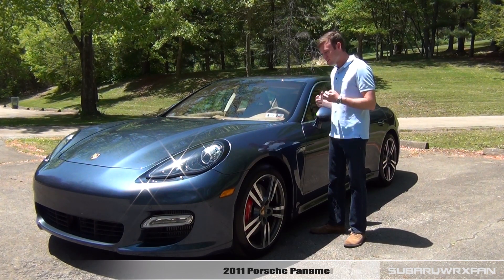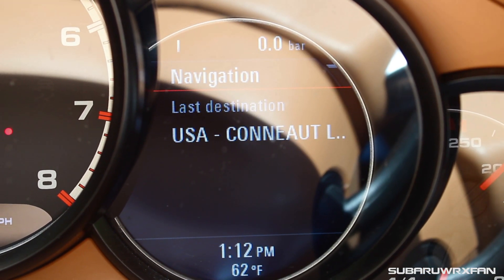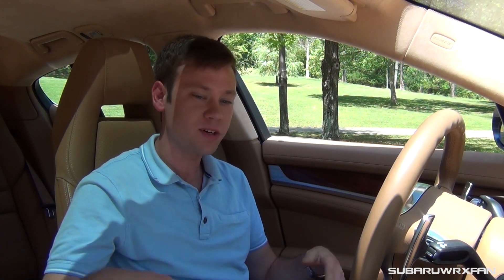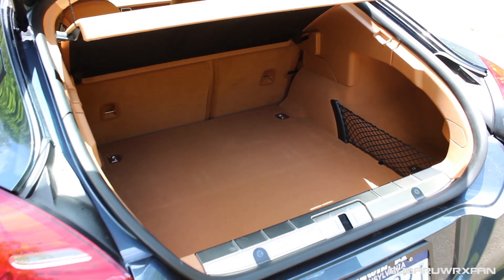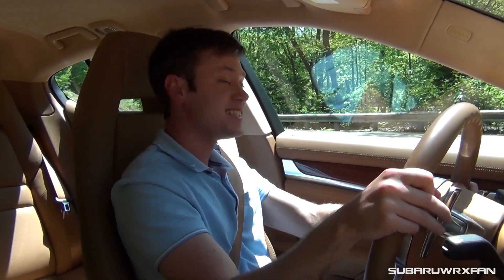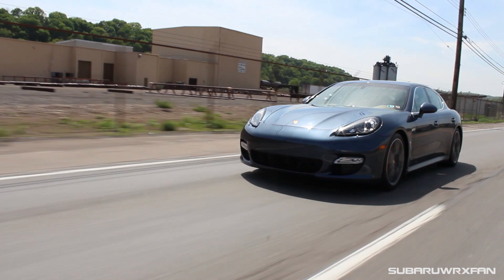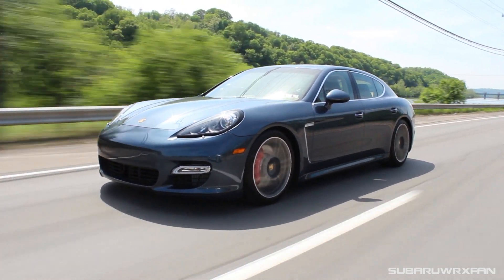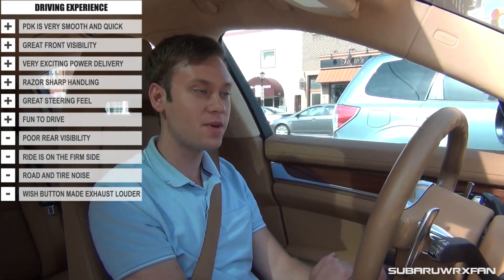Review: 2011 Porsche Panamera Turbo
I review the 2011 Porsche Panamera Turbo with Power Kit. Huge thanks to Harrison Auto Sales for providing the car! This car is for sale and more information about it can be found